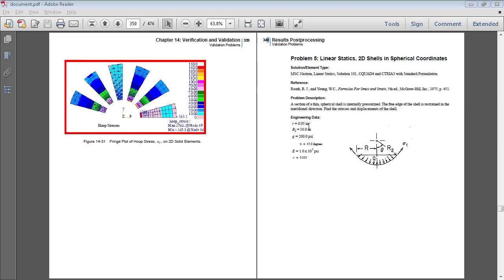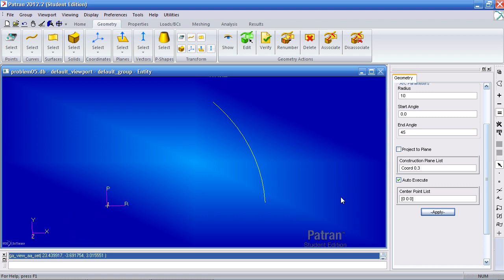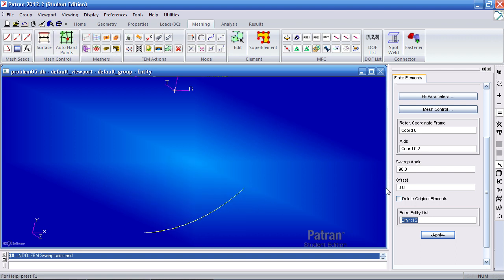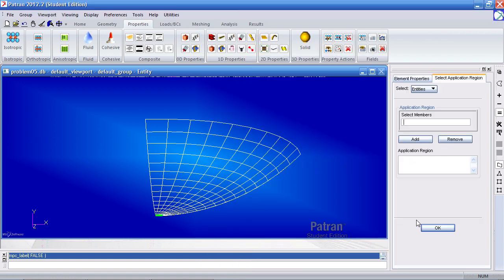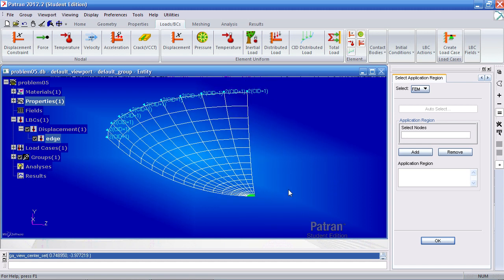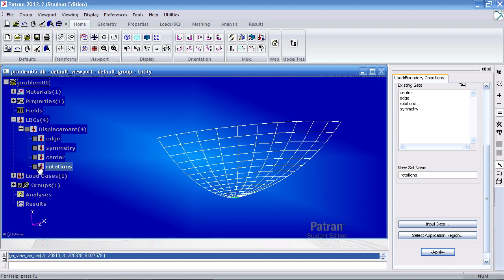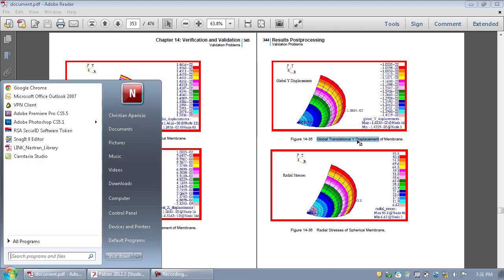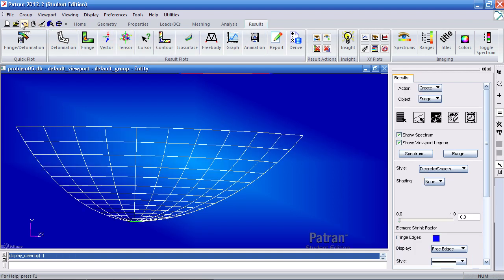MSC Nastran, Patran Tutorial - Linear Statics, 2D Shells in Spherical Coordinates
Problem Description: A section of a thin, spherical shell is internally pressurized. The free edge of the shell is restrained in the meridional direction. Find the stresses and displacements of the shell.

SR_SE_MSCNASTRAN_PROBLEM_05